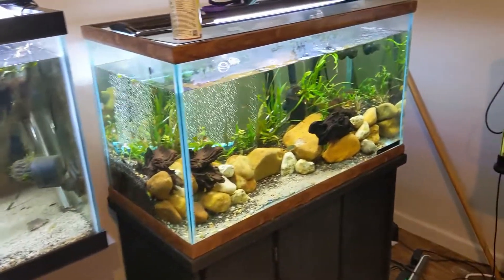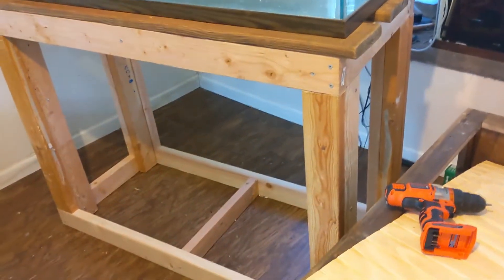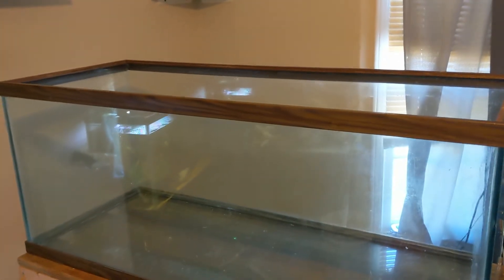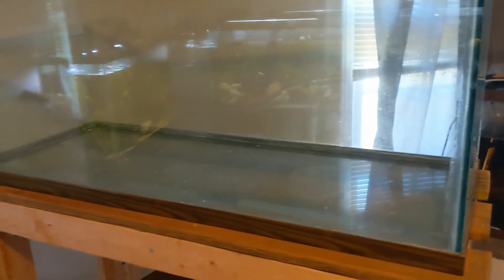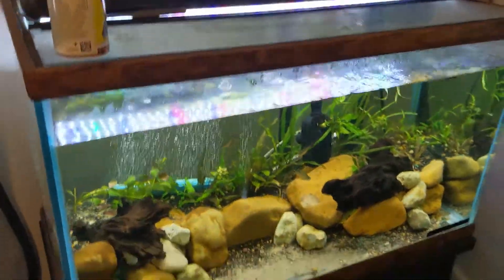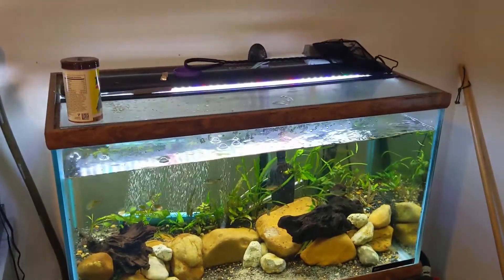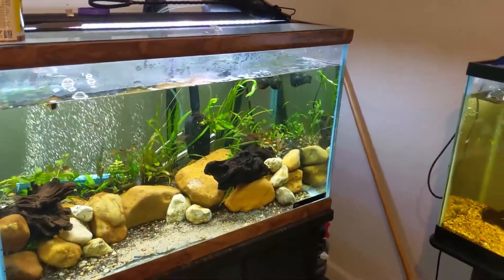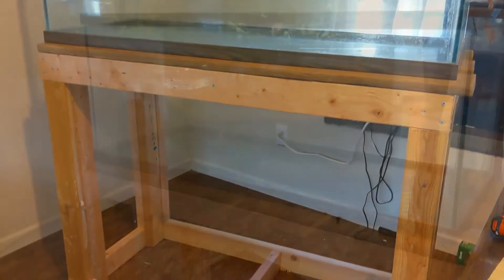(Fish Room Update Part 2) "1 stand down 3 more to go".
Completed sealing the 80 gallon and built stand number 1. Taking longer than I thought to get done. Aquascaping video coming soon.